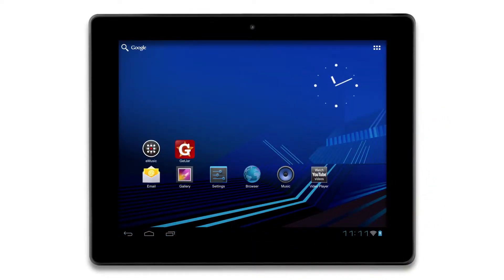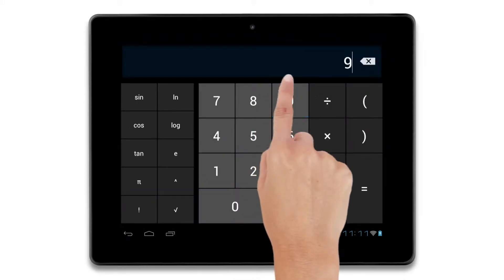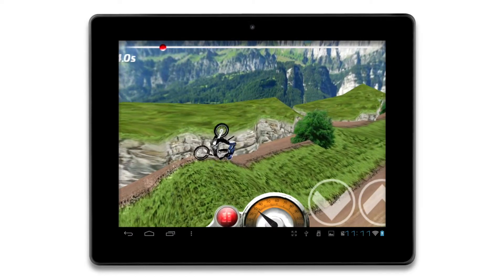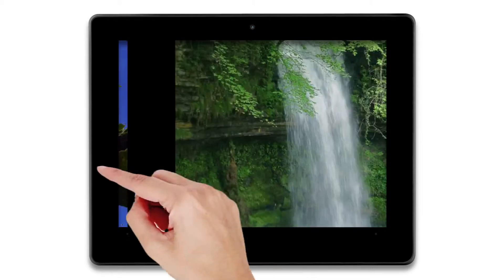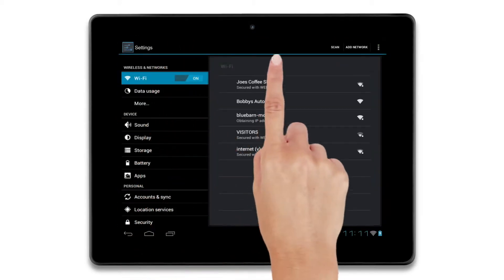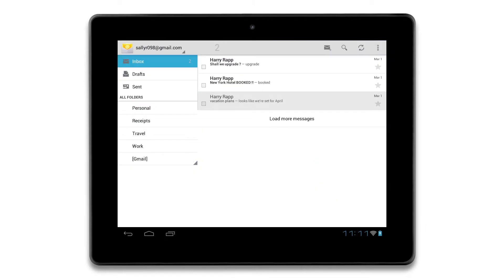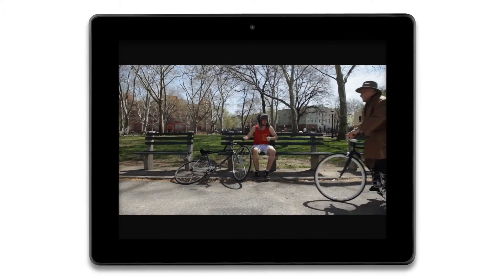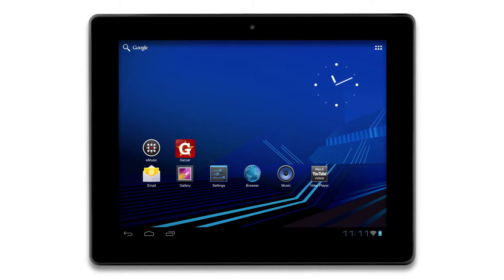COBY TABLET PHILIPPINES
The new Coby Tablet